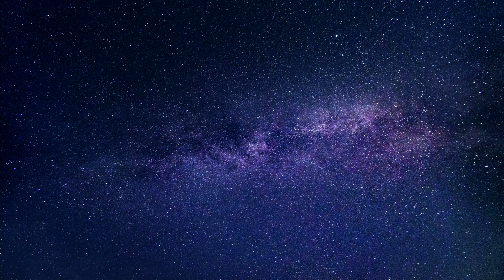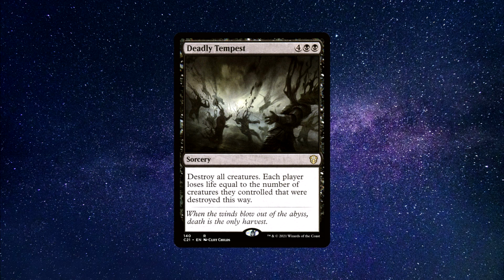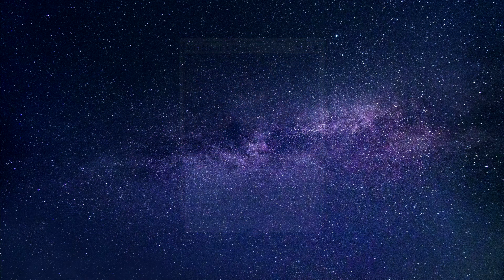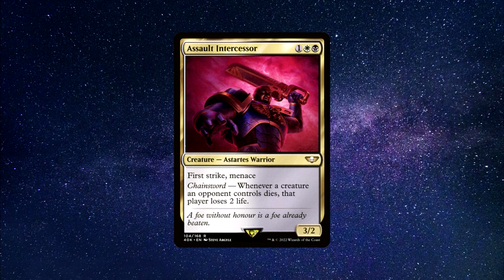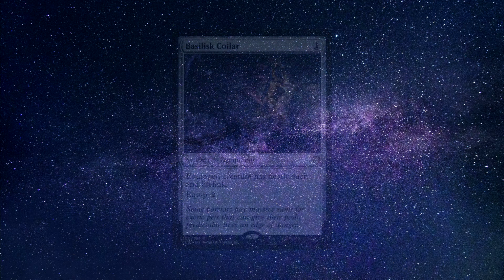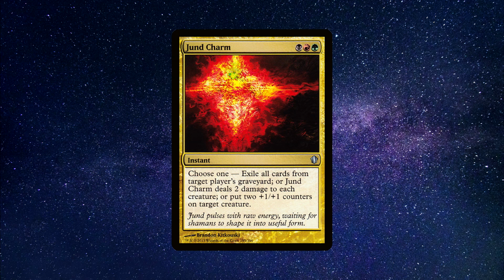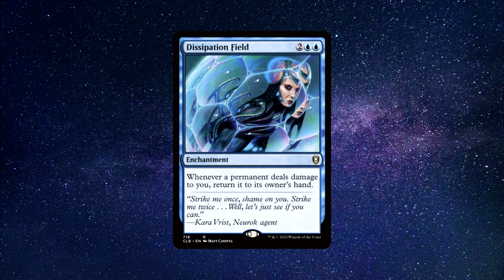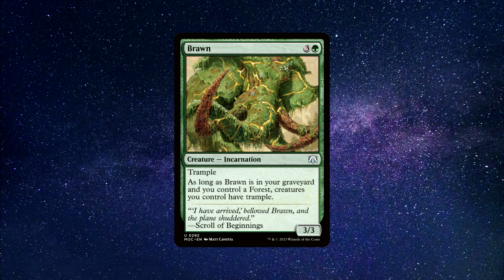Budget Power-Ups | Strong Commander Cards On a Budget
⭐ Paramint playmats discount! ⭐

Hi Friends!
The cards listed are:
[[Buried in the Garden]]
[[Deadly Tempest]]
[[Domineering Will]]
[[Worldsoul's Rage]]
[[Assault Intercessor]]
[[Connecting the Dots]]
[[Basilisk Collar]]
[[Jund Charm]]
[[Dissipation Field]]
[[Brawn]]